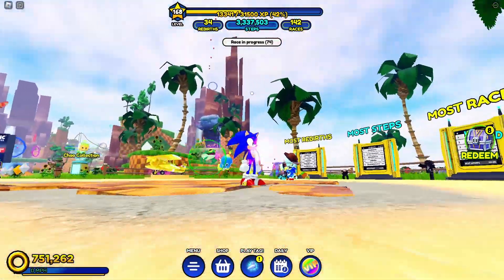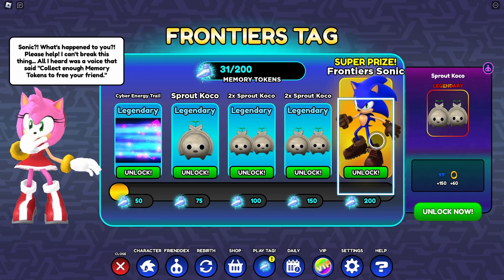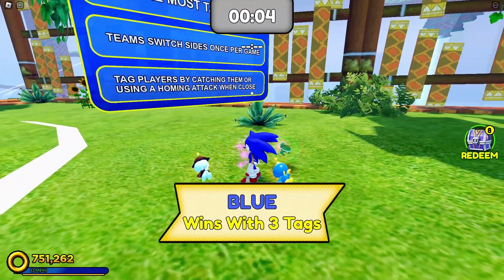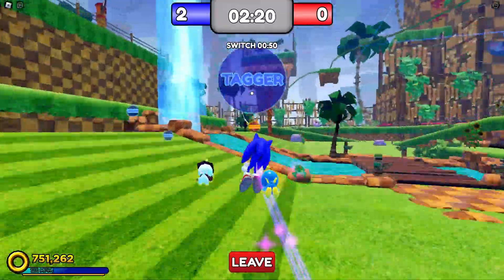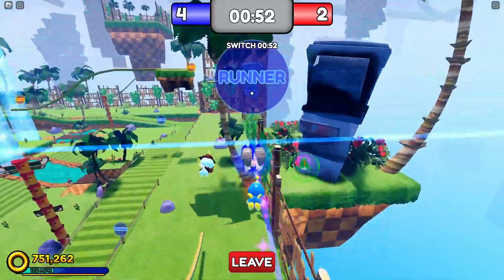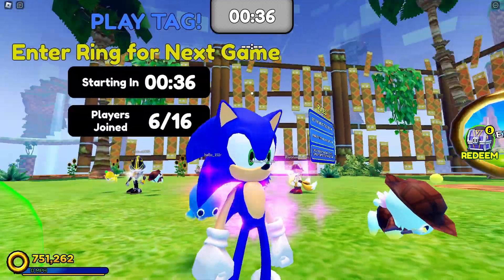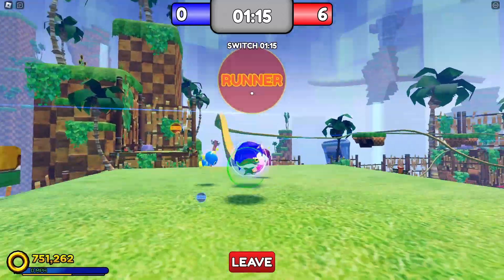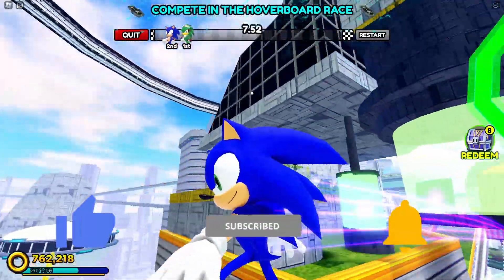✋FRONTIERS SONIC PLAY TAG! UPDATE ✋ Sonic Speed Simulator [NEW]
Oh no! Sonic is trapped!   Amy tells us to play tag and free him.  We need to get memory tokens AKA tags to free Sonic.  Watch this video to find tips and tricks on how to catch other players! The reward is Frontiers Sonic! This is an update to our previous video, in which we were playing detective.

If you're a fan of Sonic Frontiers, then this is the video for you. In this video, we're playing tag, collecting memory tokens and having a blast. We have a lot of fun stuff in store for you!